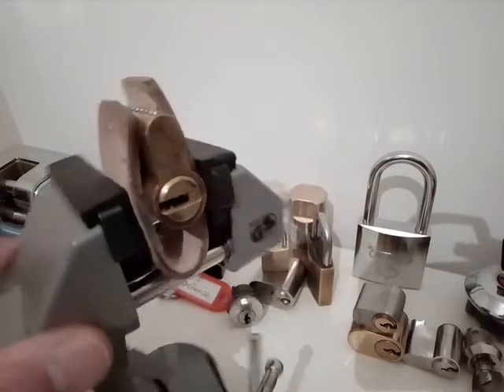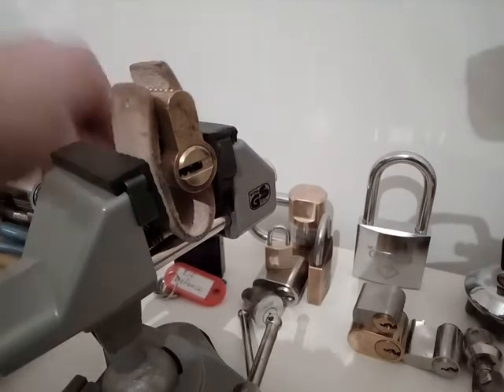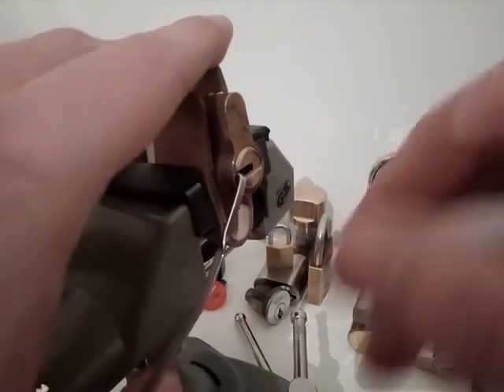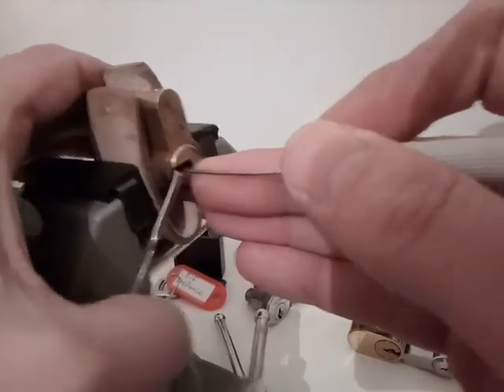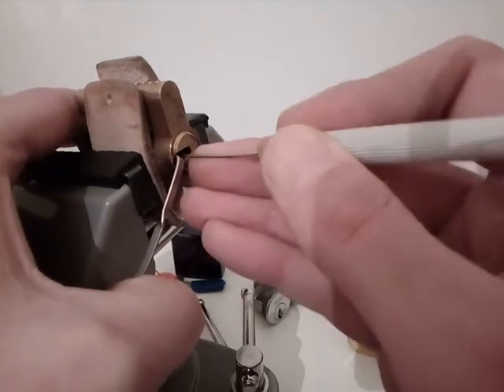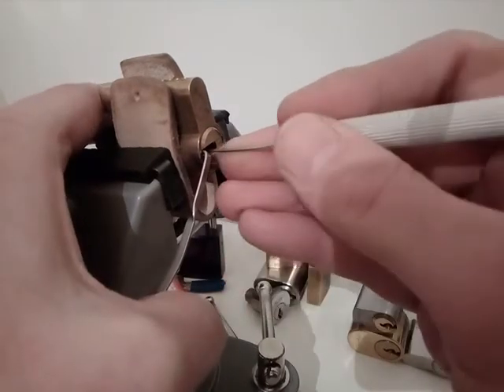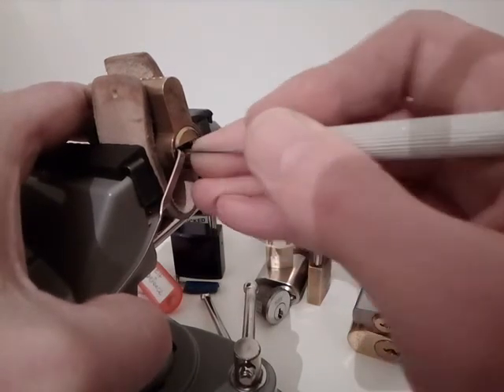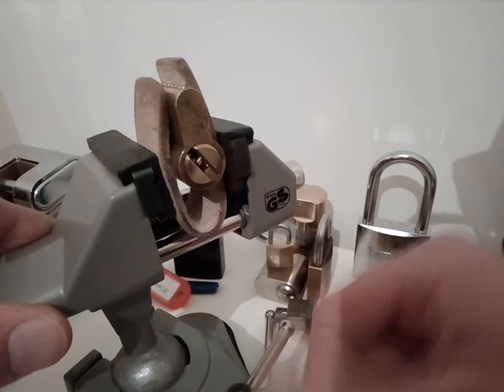This is the multi lock!